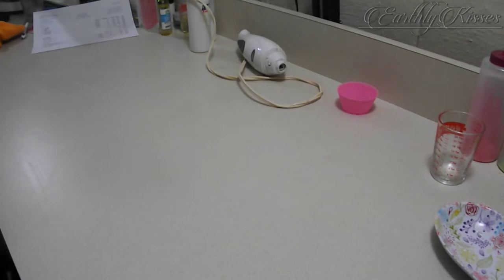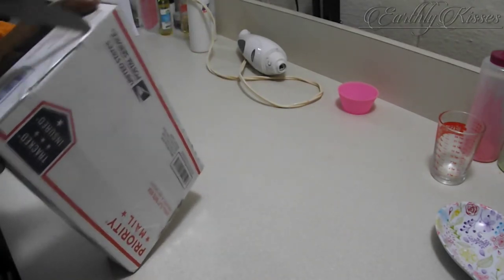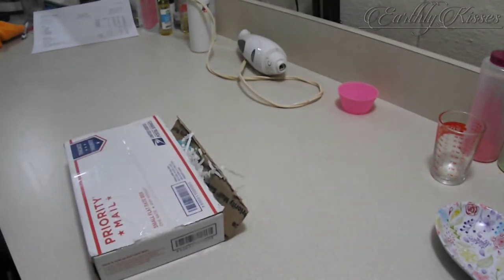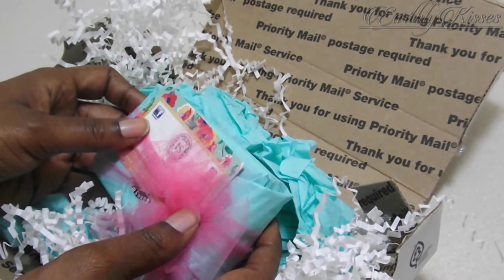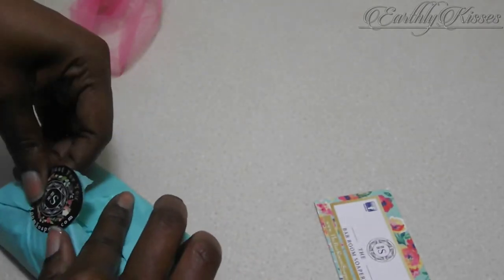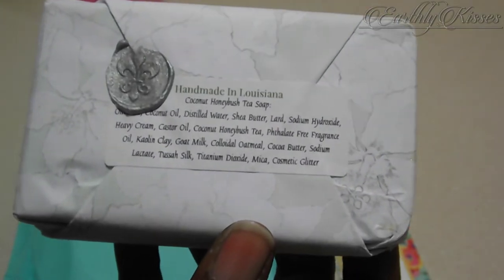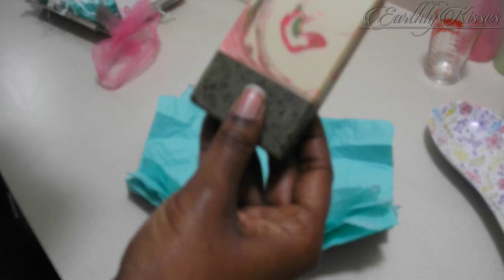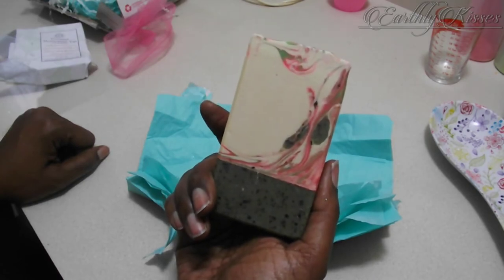March Madness Soap Swap by Royal Apple Berry Soaps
Hi Guys. Something a little different today. I participated in the March Madness Soap Swap hosted by Royal Apple Berry Soaps last month. This is a way to share our gifts with other soap makers by doing a soap swap and it was so much fun. Getting to know other soapers and being inspired by their work is what it is all about. Paying it forward and learning together.

Thank you so much Wendy for the love you put into this soap. I enjoyed it so much. You can find Wendy's soaps at barroomsoapery.com.

New videos are uploaded and released weekly, every Monday.

My equipment:

Stick Blender

My camera

Soap Beveler & Planner

Wilton Candy and Chocolate Melter

Soap Cutter